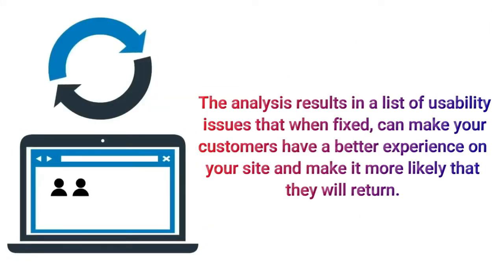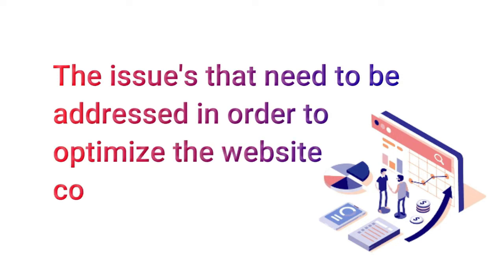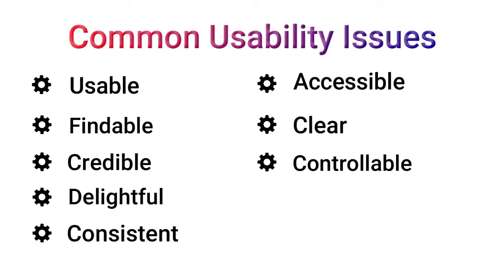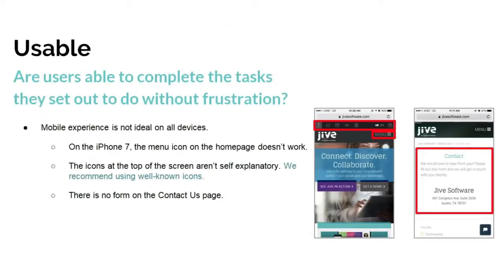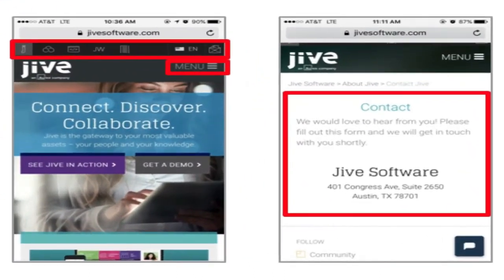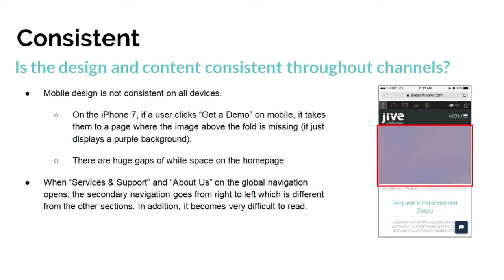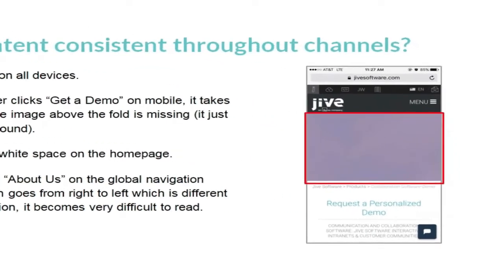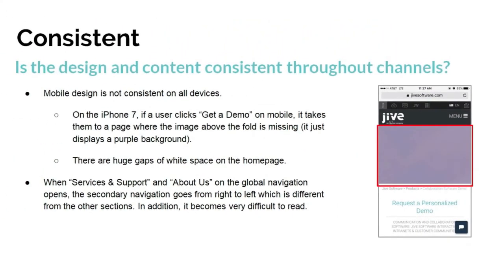Conversion rate optimization double your sale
Discover! How To Double Your Sales Using our Conversion Rate Optimisation analysis service.📈📈

I consider myself an expert in Conversion Rate Optimisation (CRO) because of my experience for such a long time. I've seen what works and whatnot. Every business of yours can be bigger if you have the courage to dream big and stay smart. As a Digital Marketer what I can do for you is help you get more conversion and sales. With the help of my team, we can fully optimize your website by performing heuristic analyses for your landing pages and websites. So, we will not only make your website pretty, but we will also make it a sales-generating website.

Keep Believing In Your Dream

If you have a website, then congratulations! You're one more step closer to getting more leads and sales. But are you sure your website is getting conversations? Did you consult a specialist about your website?

If your site visitors don't enter the conversion funnel
...making them come back and take your desired action is pretty hard.
 To improve your conversion rate,
...we will give you a heuristics report

Is your sale comparatively very low despite having a great idea!
Ask yourself this question. Did you even consult with a specialist about your website?
Is your website getting the conversions that you should be getting?